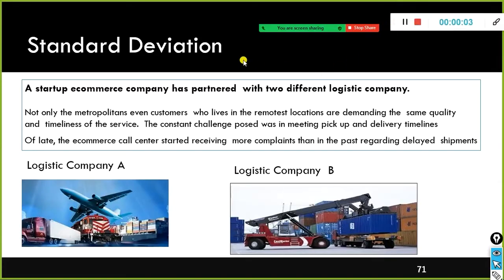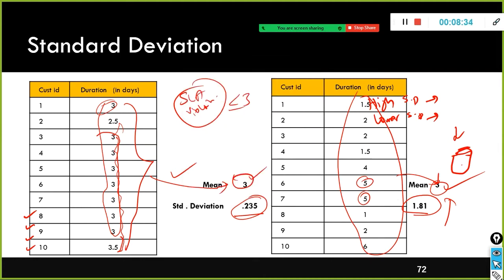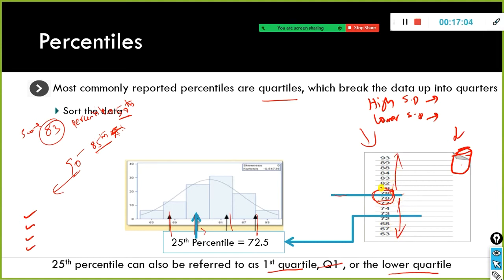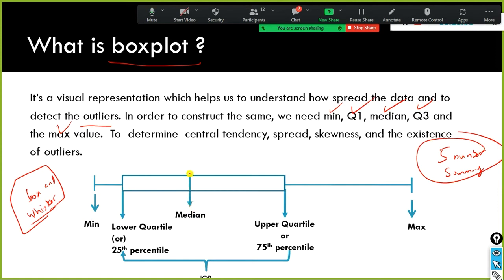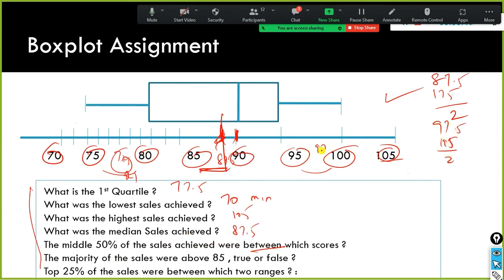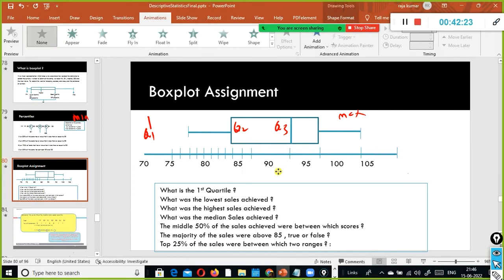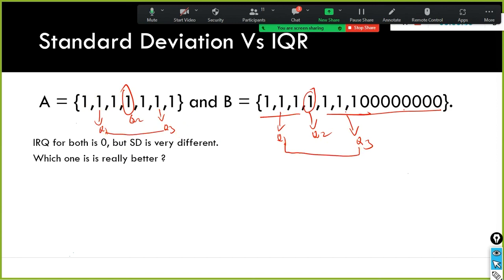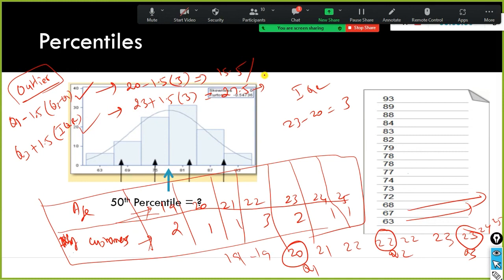Measures Of Dispersion Part 3